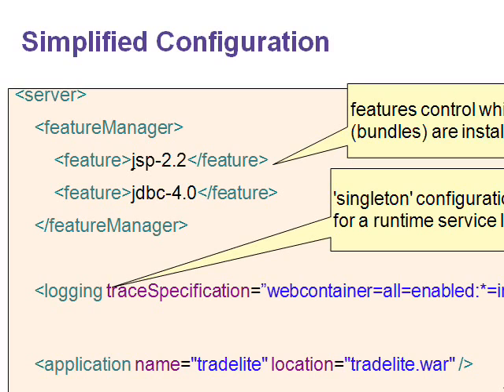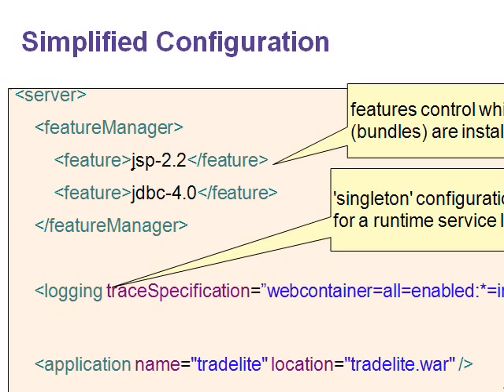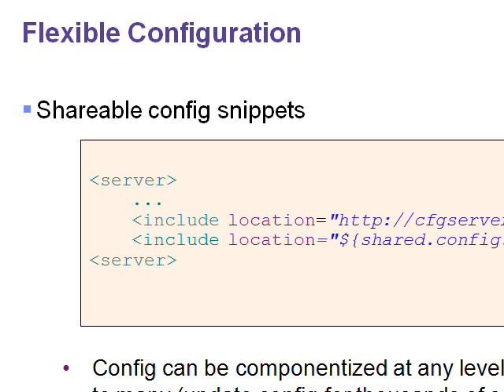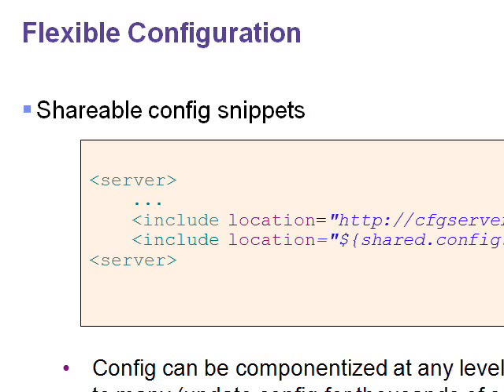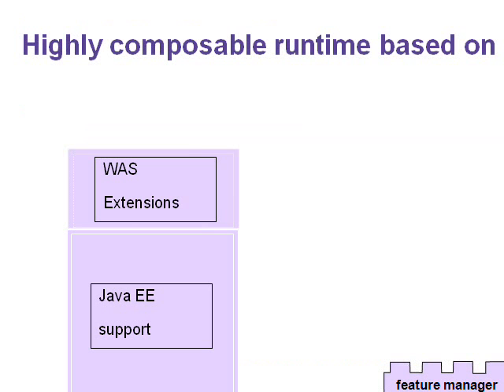Simplified Configuration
So it time to value for developer it exactly greatly accelerate the development time. Moving on to slide 17 this slide explains how the simplified configuration has been achieved in liberty profile like I said server.xml is the only file there is to be entire configuration it has a feature manager in which there you can see a feature enabled in there and when the feature enabled always there is no need for restart up the server that we check it dynamically and enable them this is what we call dynamic runtime provisioning that we talk about liberty.